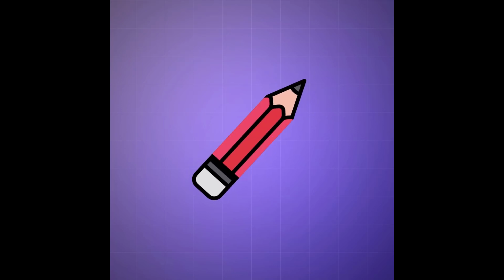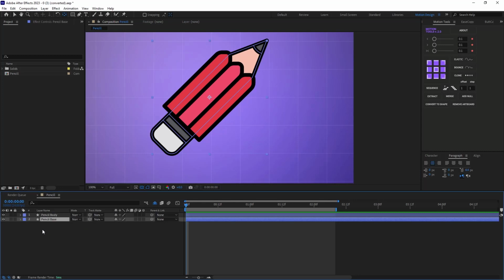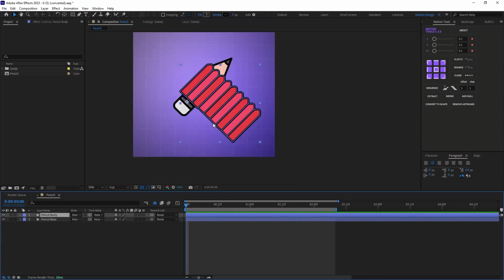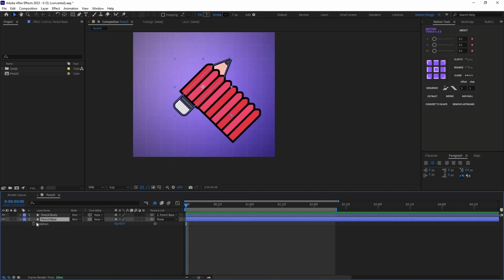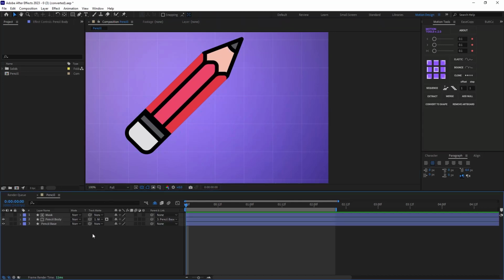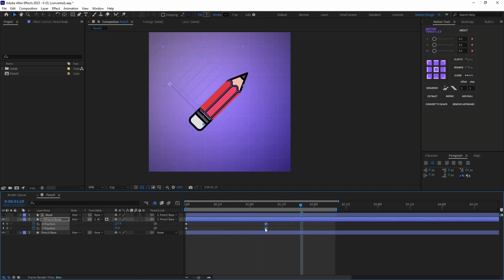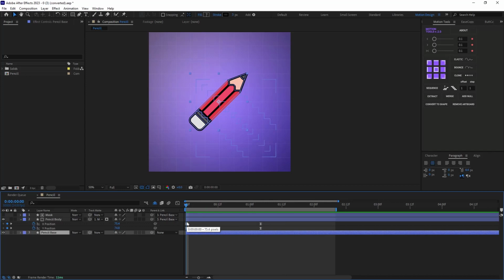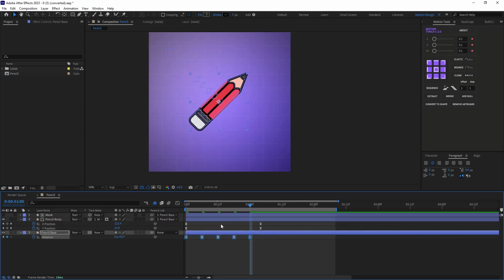Fake 3D Pencil Rotation In Adobe AfterEffects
In this comprehensive After Effects tutorial, we will learn how to create a fake 3d pencil rotation in adobe after effects.
Whether you're a beginner or an experienced designer, this tutorial will empower you to take your skills to the next level.

🔗 Timestamps:
0:00​ - Introduction
00:15​ - Design
02:15​ - Fake Rotation
03:22​ - Animation